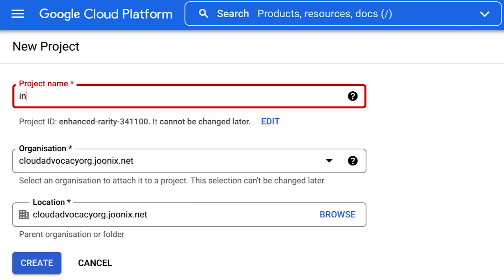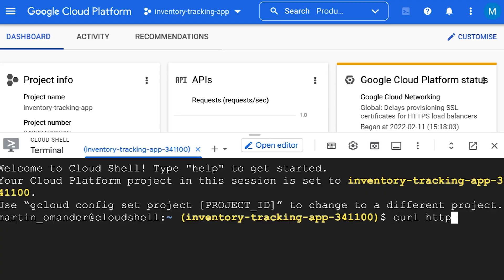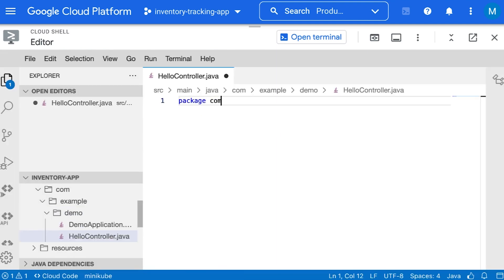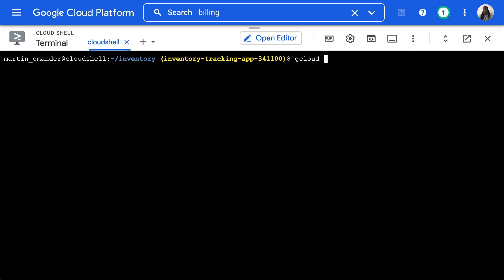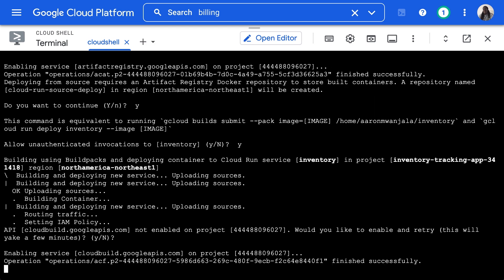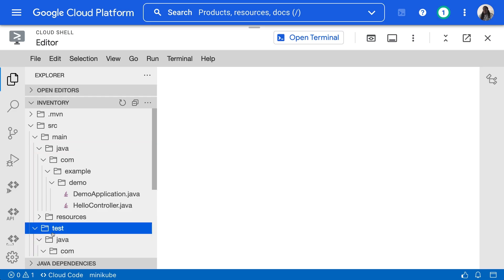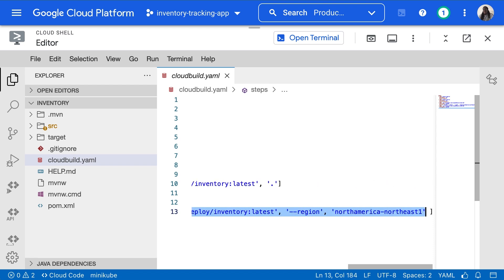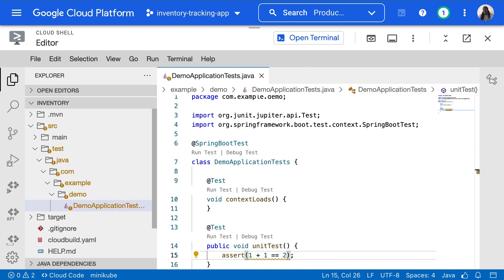How to run your Java Spring Boot app serverless on Google Cloud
Let’s say you want to build an inventory tracking system on Cloud Run, but the application uses Java and Spring Boot, how can you accomplish this? Welcome back to another episode of Serverless Expeditions! In this episode, Martin and Aaron work through their inventory tracking app that has an HTML user interface and connects to a database. Watch as they walk through making a new Google Cloud Platform project and share the optional use of Cloud Shell.

Chapters:
0:00 - Intro
0:33 - App rundown
0:50 - Creating a simple service and deploying
1:58 - Adding a sign-of-life “hello world”
2:40 - How to deploy to Cloud Run
4:04 - Passing tests before your deploy
5:48 - Wrap up

product: Cloud - Serverless Computing - Cloud Run; fullname: Martin Omander;